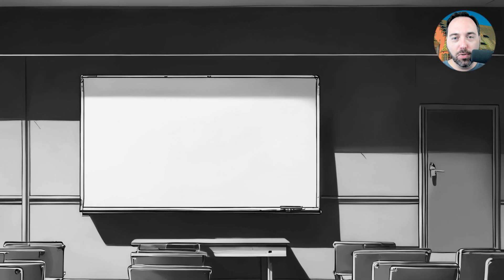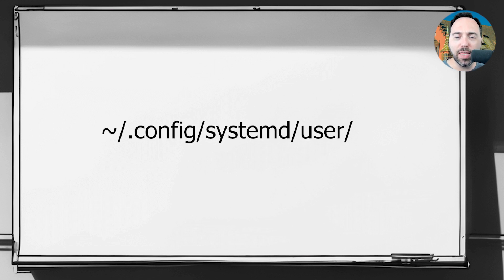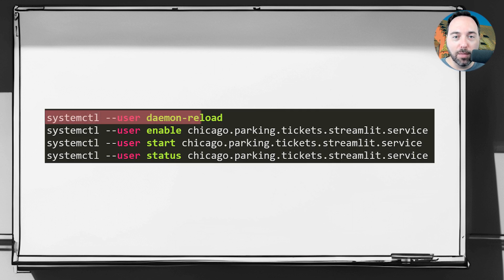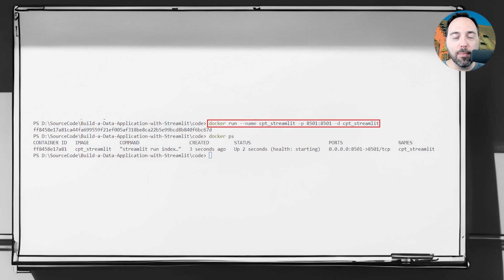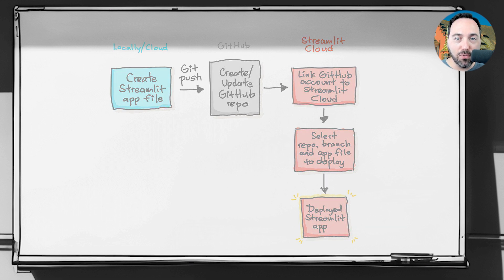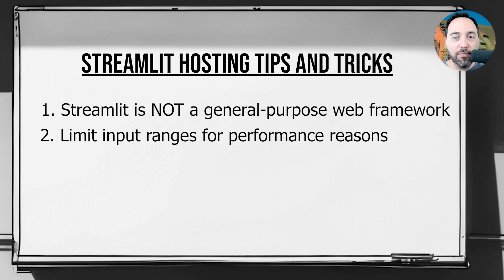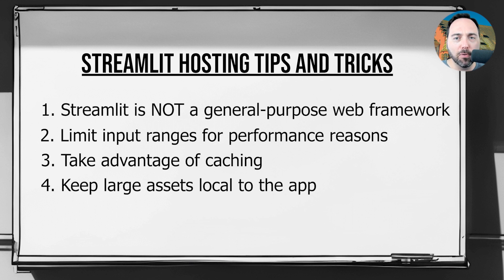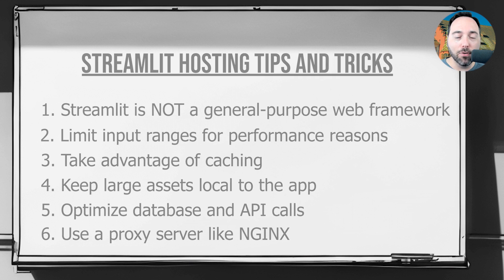Bringing a Streamlit App to Production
In this video, I discuss some of the things you should consider as you transition a Streamlit application from development to production. We will cover four methods of bringing a Streamlit app to production and some thoughts on performance optimization.